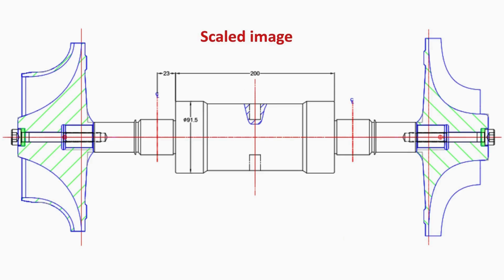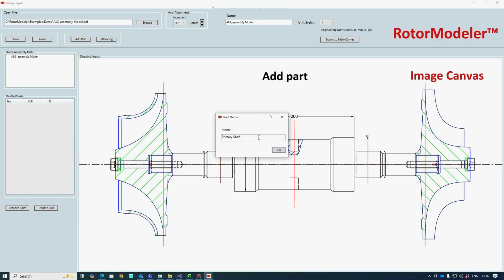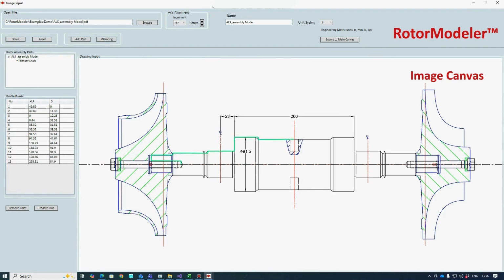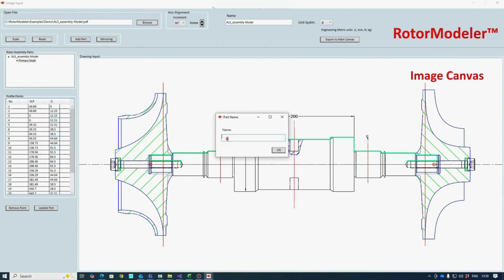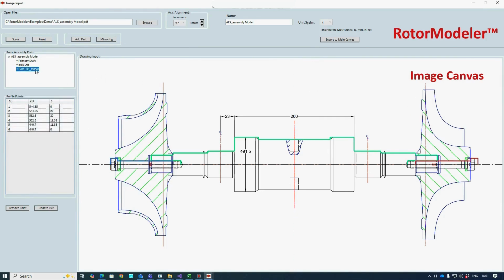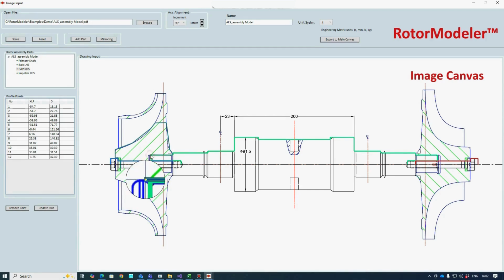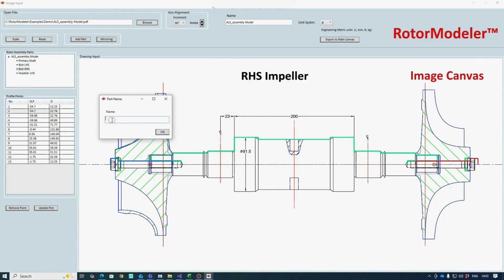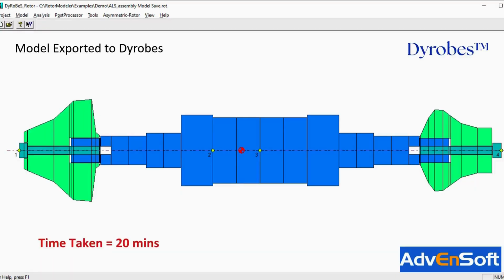Create Model from PDF image